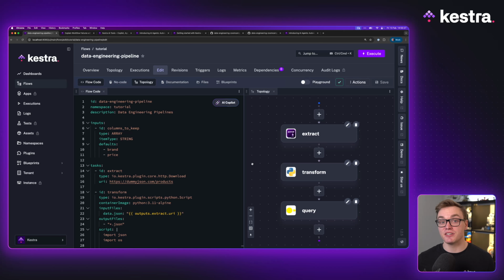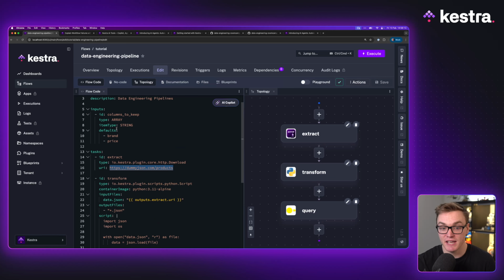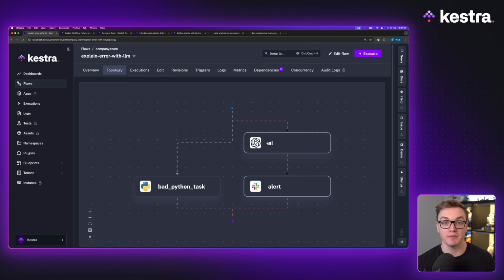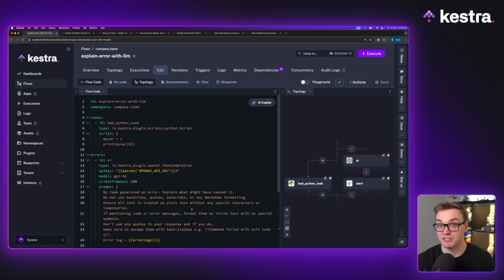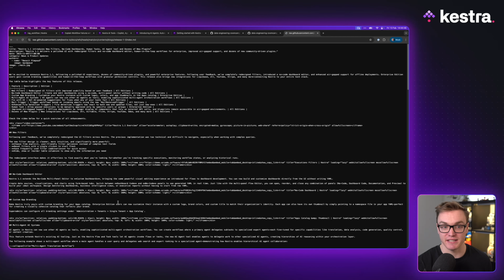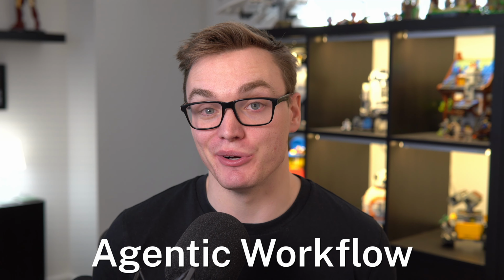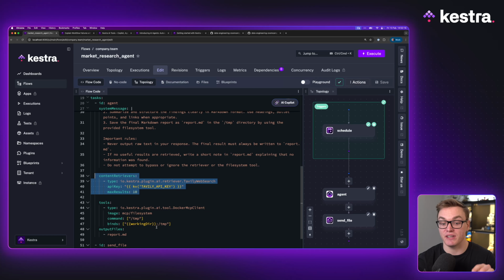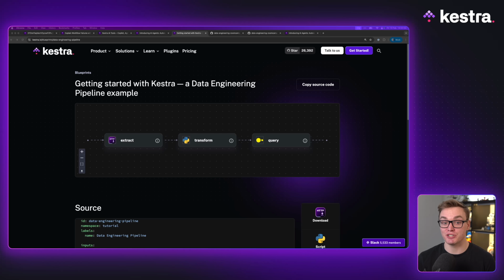AI Workflows Explained: Automation That Can Think!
AI Workflows is a term you'll hear everywhere in tech right now, but what does it actually mean?

In this video, we break down AI workflows from the ground up:
- What is an AI Workflow?
- How they differ from regular workflows
- How you can start using them to handle your repetitive tasks
- Common Use Cases for AI workflows

Timestamps
0:00 - Introduction
0:57 - What is a workflow?
2:23 - Types of AI workflow
2:40 - Prompting Workflows
4:24 - RAG Workflows
6:35 - Agentic Workflows
8:53 - When to use AI Workflows
9:36 - Summary